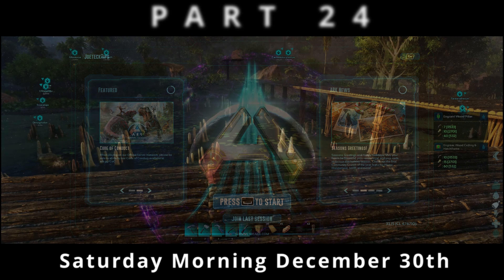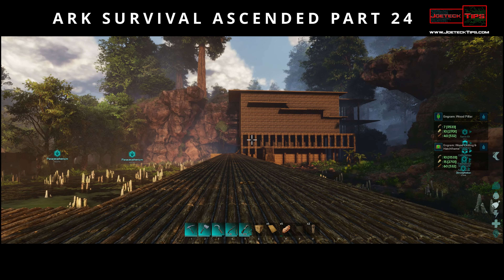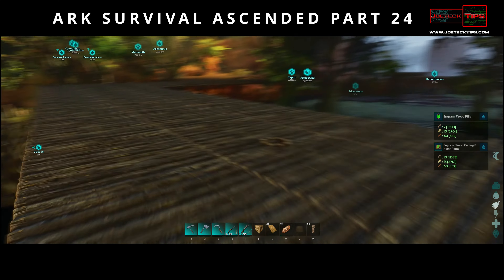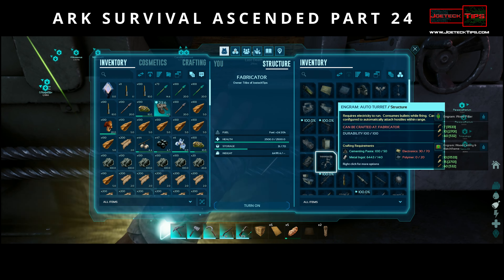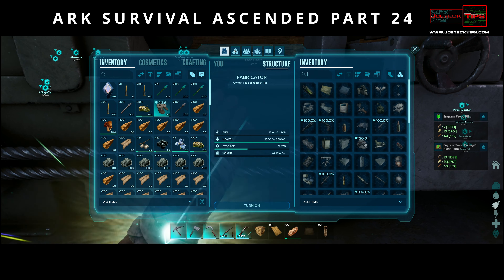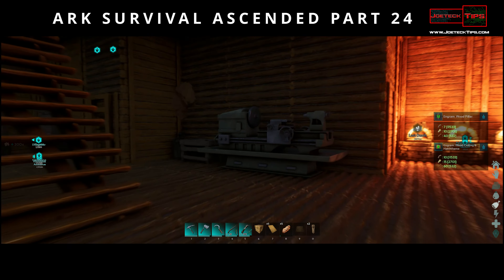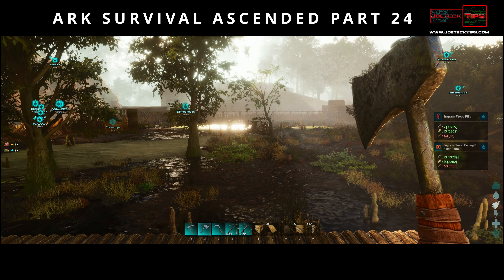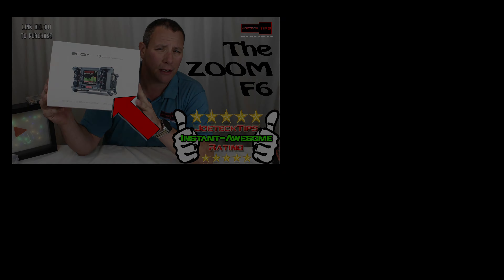ARK Survival Ascended Part 24 | JoeteckTips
32gig TridentZ 3000Mhz DDR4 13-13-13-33